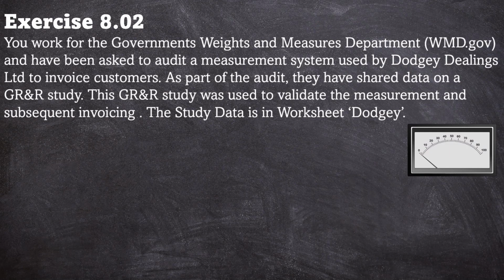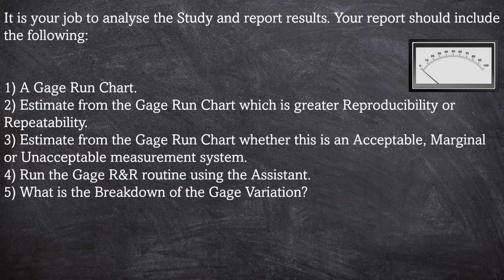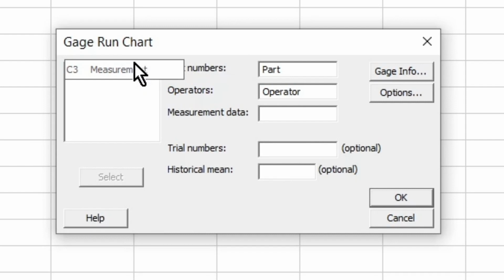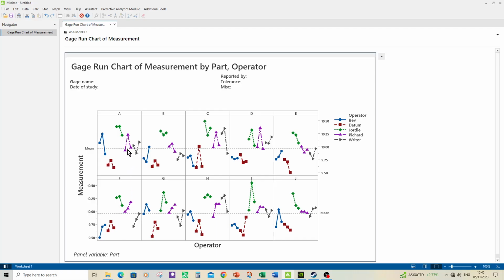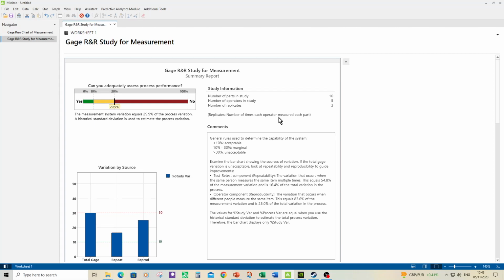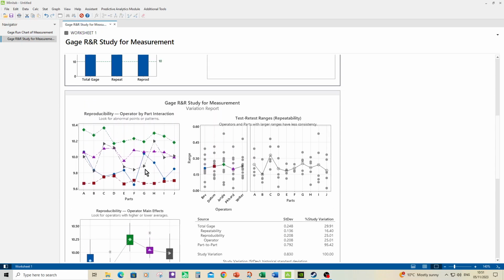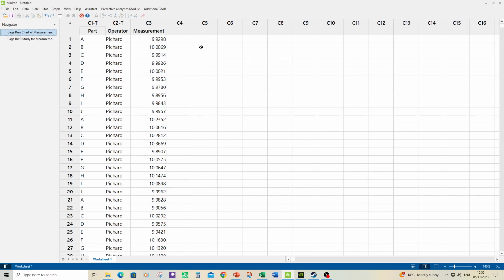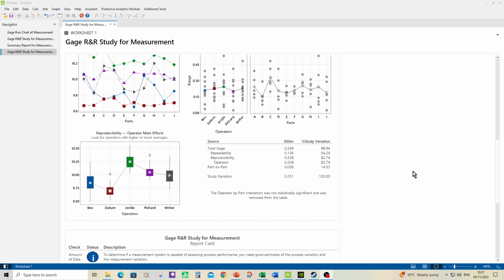Gage R&R with Minitab 21 Example 2 of 3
Full 'Six Sigma Statistics Using Minitab: Green Belt Course' is available at

to Udemy.

Learn how to conduct a Gage Repeatability & Reproducibility study using Minitab 21.
The data set used in this video is taken from my book 'Minitab Exercises for Green Belts', available from Amazon. You can work along with the video by downloading the data set
Free 365 Page Six Sigma Guide for Green Belts is available